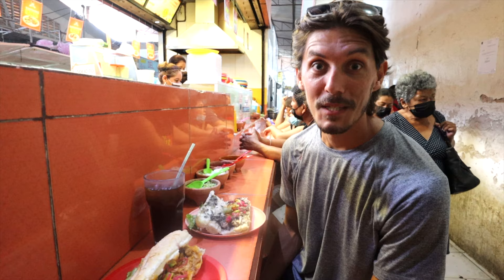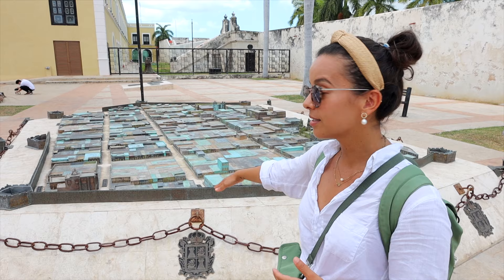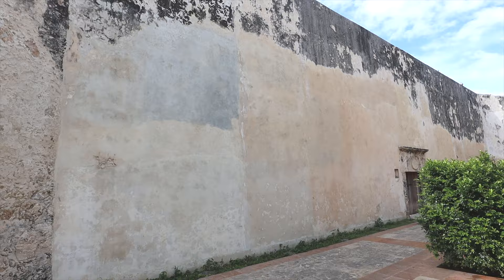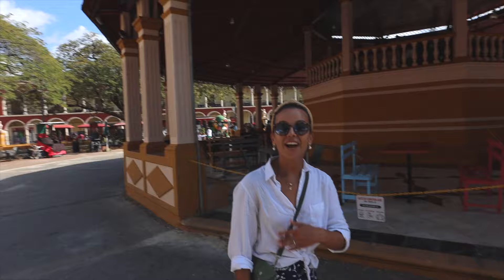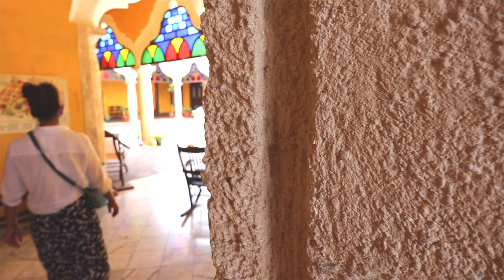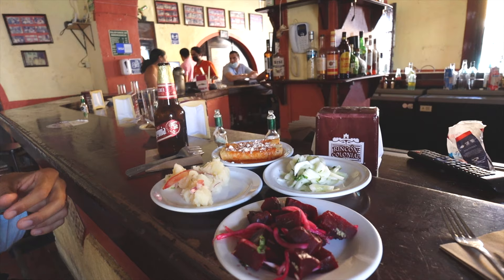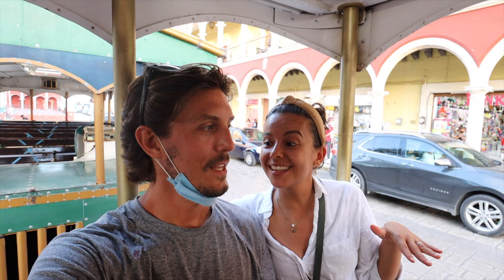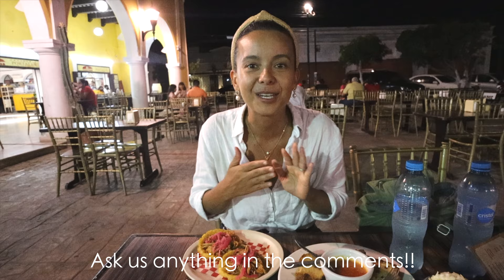WHY CAMPECHE HAS TO BE ON YOUR TRAVEL RADAR | WHAT TO DO IN CAMPECHE MEXICO? (full tour!)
We don't understand why more people are not visiting this beautiful colonial town in Mexico, so if you don't like crowds, you should visit Campeche ASAP!

Campeche, Mexico is a UNESCO World Heritage site and once you step foot inside Campeche's old town you will immediately understand why. We had a very positive experience in Campeche. People are kind and genuine, no one is trying to take advantage of you, prices are very reasonable and it's super safe! If you haven't heard of Campeche Mexico, now you know... and we hope this video inspires you to visit soon!

In this video we are sharing what to do in Campeche Mexico in 2022 and basically a full tour of the entire town of Campeche. We hope you enjoy!

XO,
Aimara & Gordon

Your support goes a long way and it helps us stay afloat to keep creating useful travel content for free!

Jump Straight To:

Intro 00:00
Campeche Market 00:45
Campeche City Walls 02:04
Calle 59 Campeche 04:12
Campeche's Cathedral 06:52
Casa #6 07:20
Mexican Cantina 08:50
Tram Tour Of Campeche 10:13
Dinner 12:01
In The Next Video 12:49

- Other Useful Links:

★ SIGN UP TO OUR 'FRIENDS OF THE WORLD' NEWSLETTER FOR EXCLUSIVE CONTENT!

★ For more outfit ideas, girl stuff and capsule wardrobes you can check out my personal blog:

★ To shop ALL my updated travel outfits, check out this

- And here are the direct links to some of the pieces I wore in THIS video:

* Favorite & Most Flattering Swimsuits
* Cutest Sustainable Headbands
* Similar Skirt
* Pearl Earrings